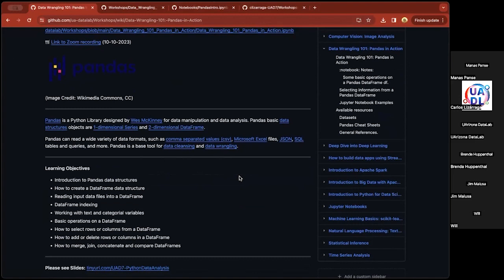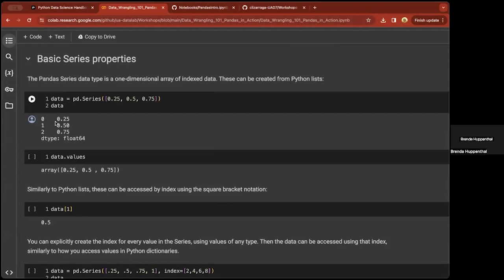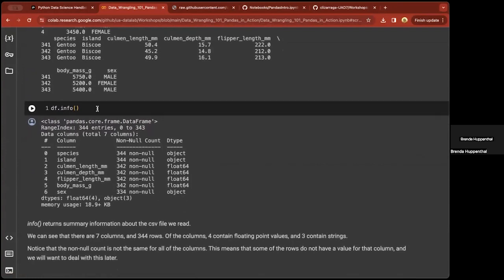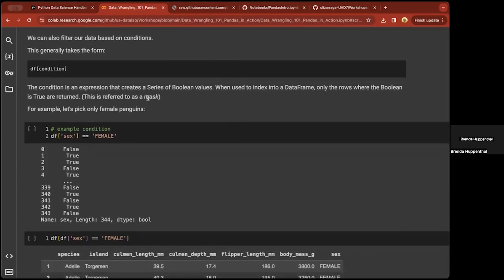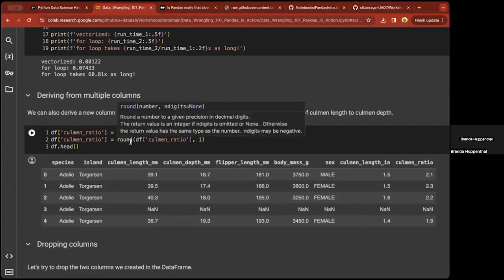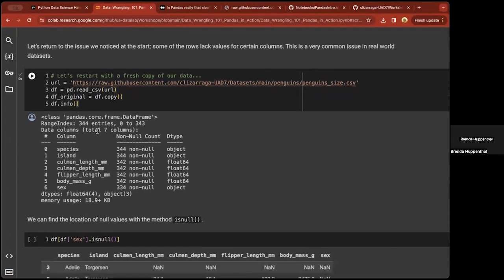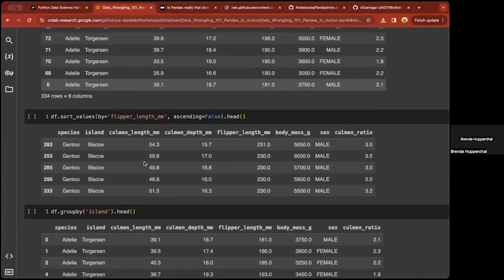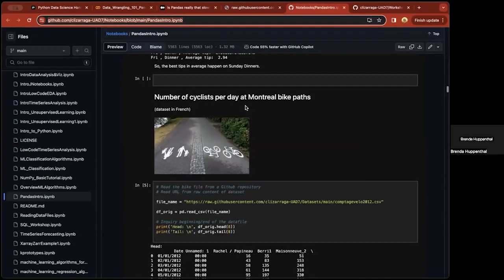[2024 Spring] Data Science Essentials Series - Data Wrangling 101: Pandas in Action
In this lesson from The University of Arizona's Data Lab Data Science Essentials: From Jupyter to AI Tools Series, we are given an introduction to Pandas, a powerful Python analysis library -- extremely useful for the modern scientist.